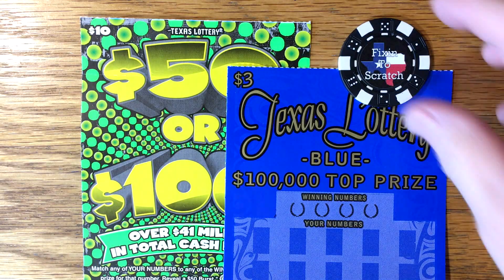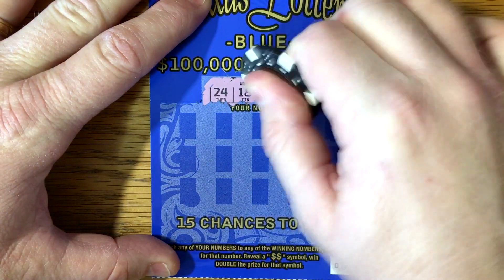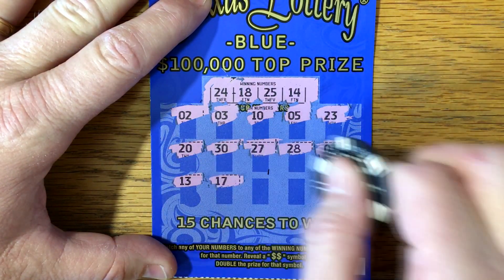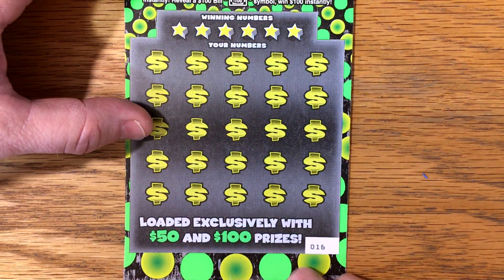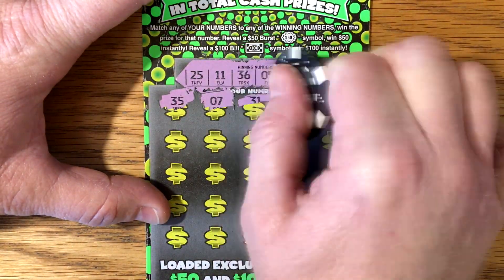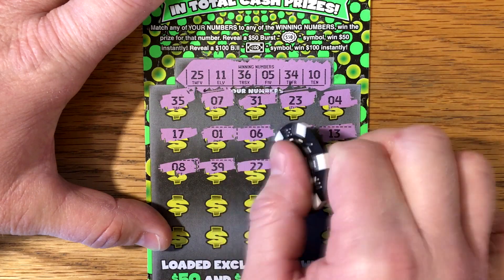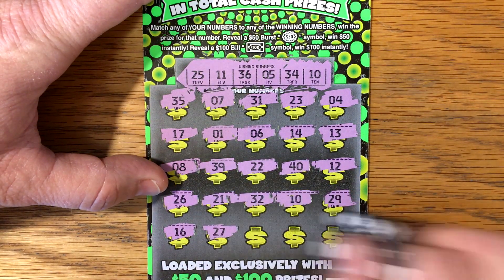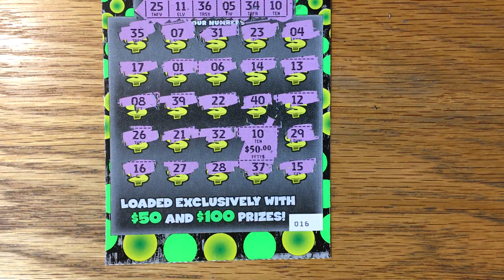💰 WIN! Texas Lottery Blue + $50 or $100! TEXAS LOTTERY Scratch Off Tickets